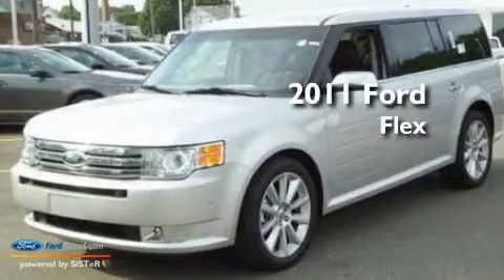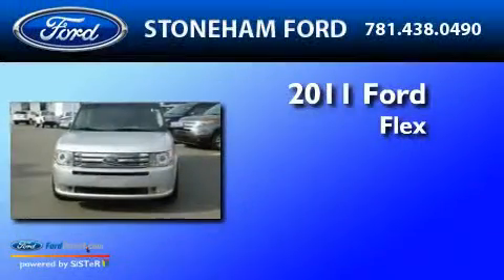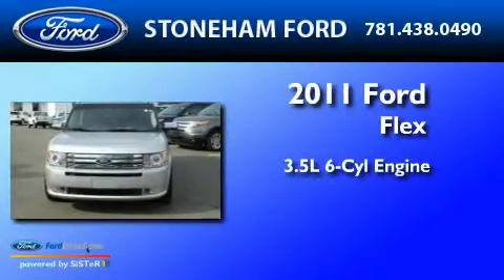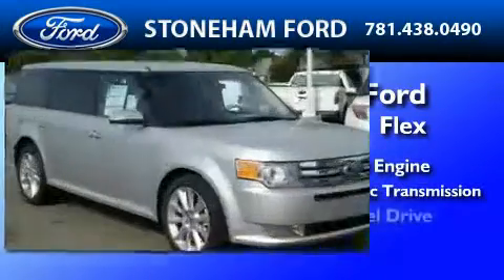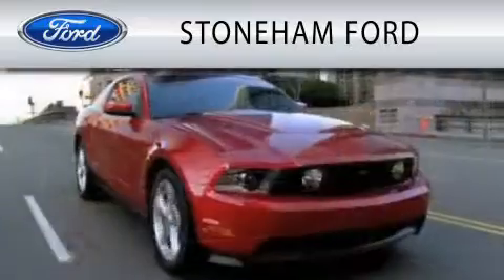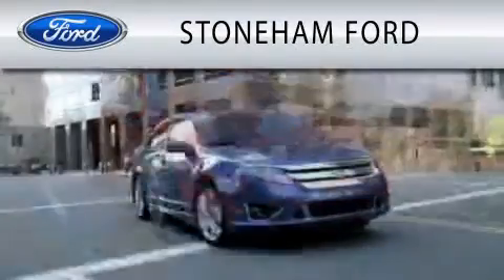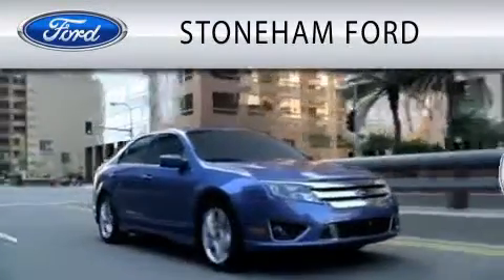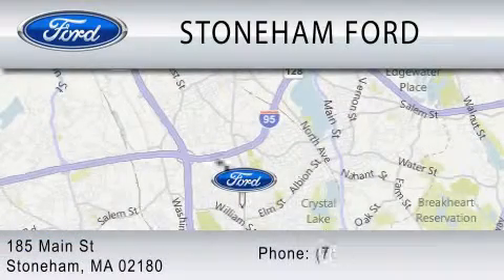2011 FORD FLEX Stoneham MA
Year : 2011
 Make : FORD
 Model : FLEX
 Engine : 3.5L V6
 Trans . : AUTO 6SPD
 Exterior : INGOT SILVER METALLIC

 Stock : 113221